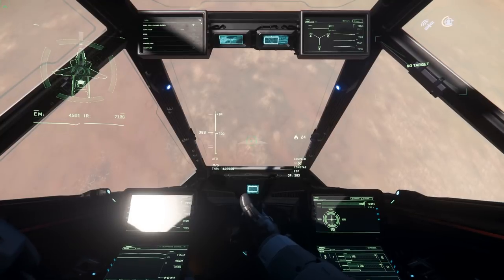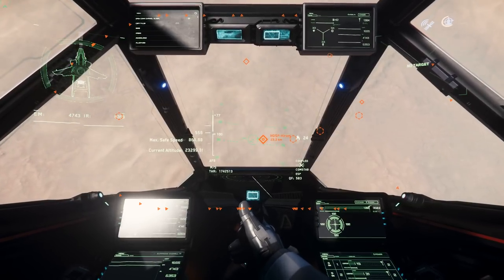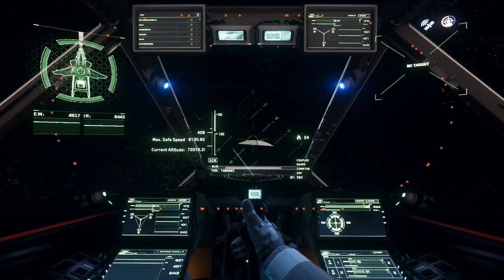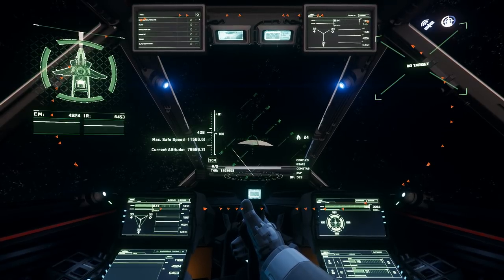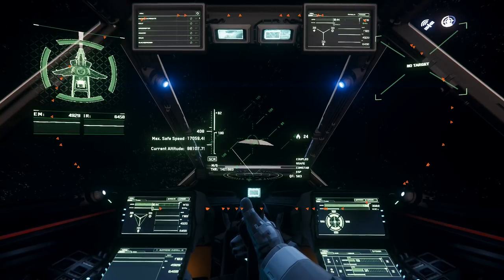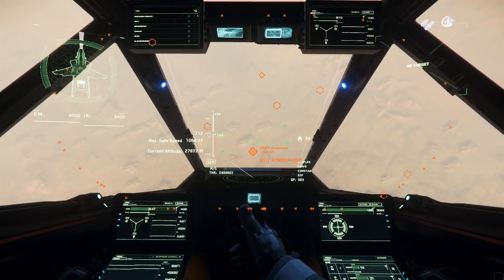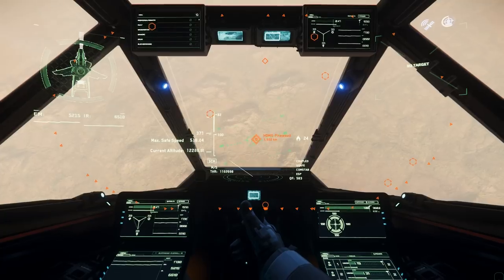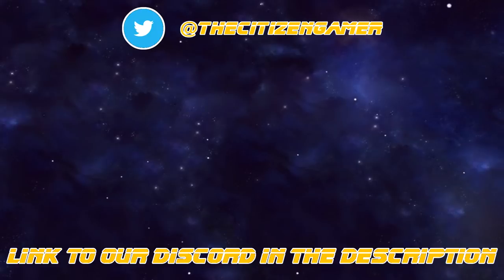XtraCast Blast Ep 46: Talking Shop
Just talkin' game mechanics / concerns on the way to a decent landing site :-)

Thank you Pedro Macedo Camacho for all the wonderful Star Citizen music you have created!!!